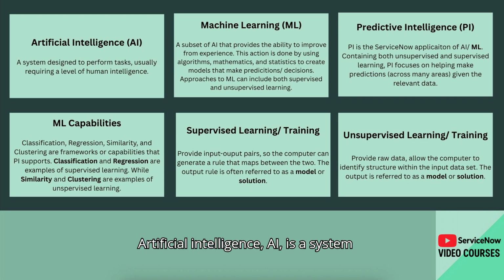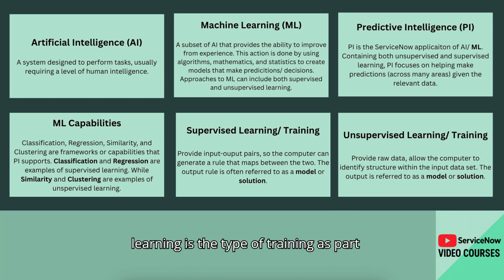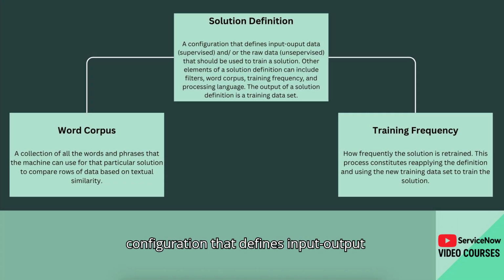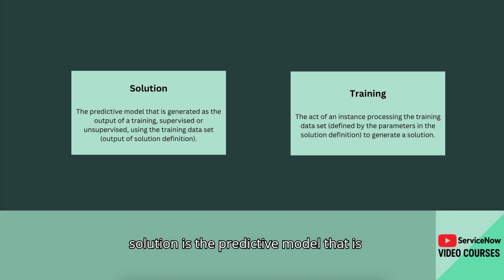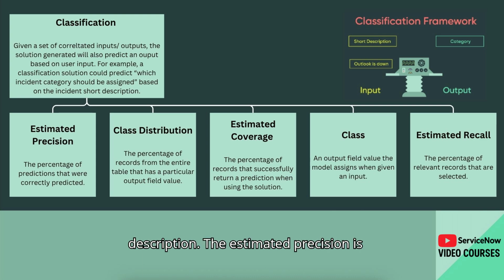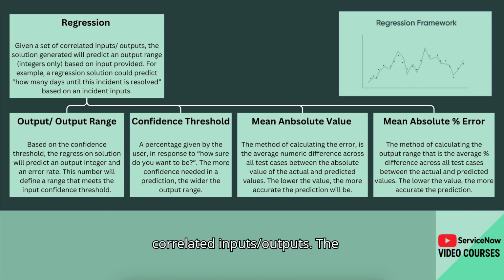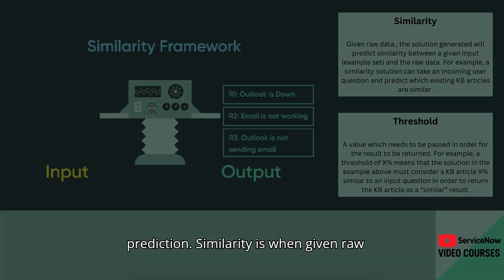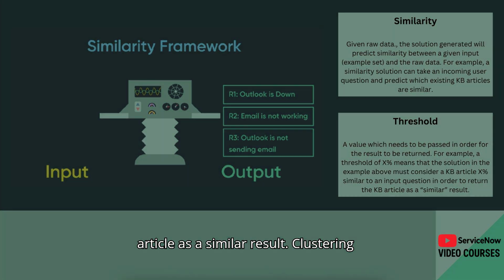Predictive Intelligence - 4 - Terminology